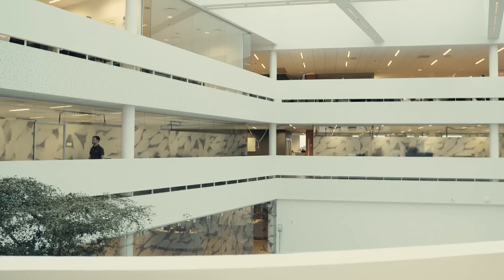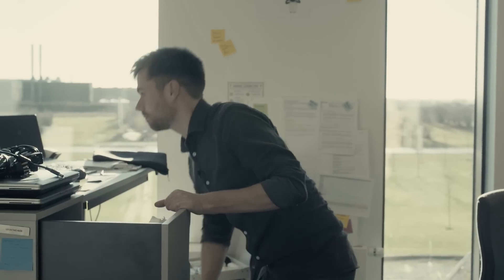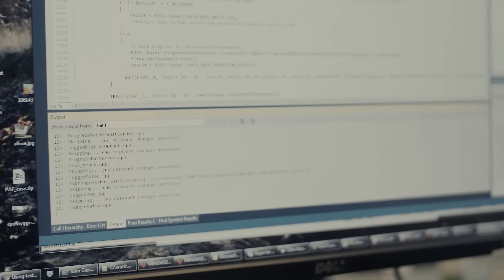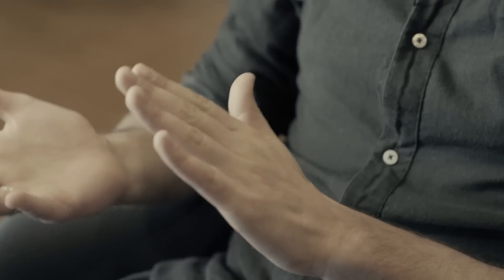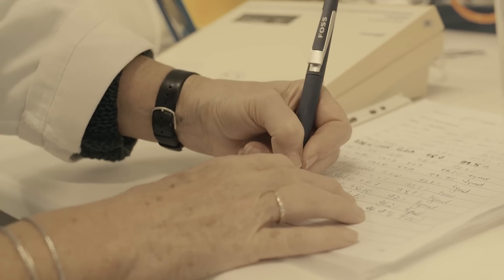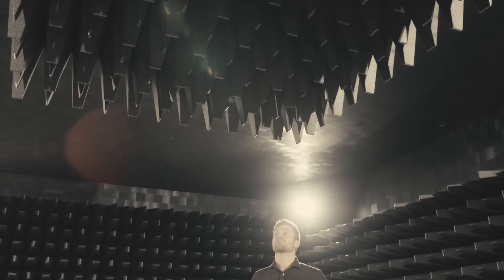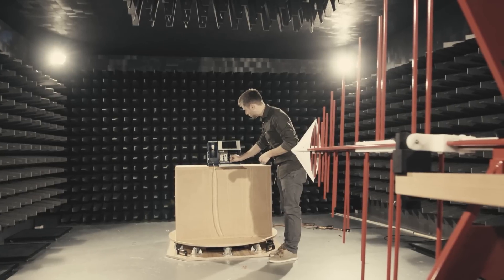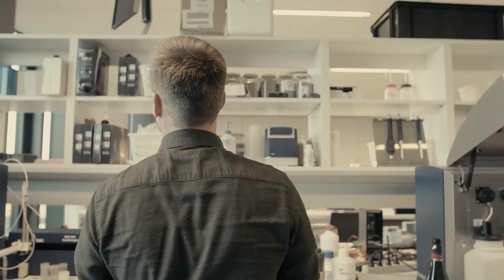Søren is a Project Manager at FOSS and shares how we develop new instruments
At FOSS, we invent instruments that can measure the content of raw material and food all the way from farm to market.